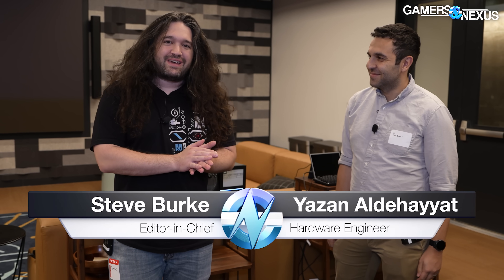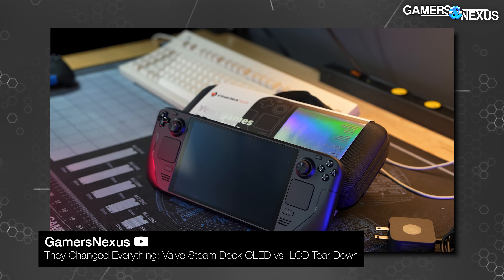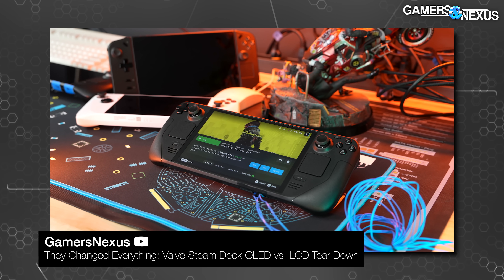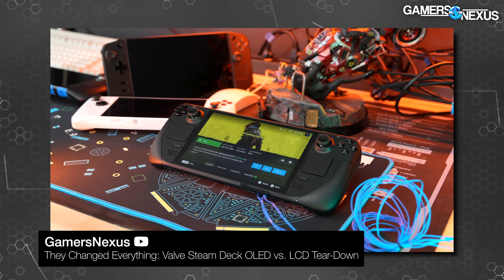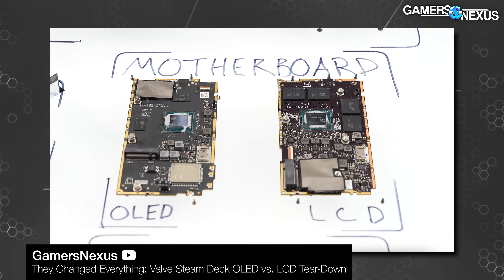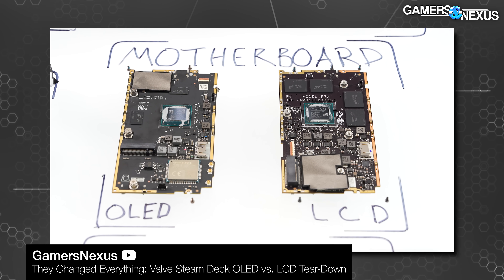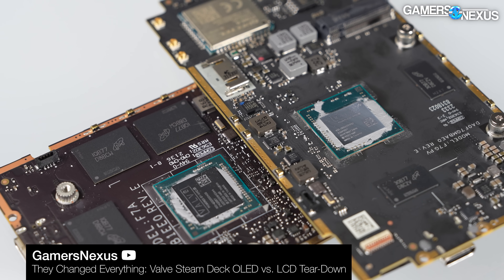Valve Steam Deck Secrets: Engineering & Design of Memory, PCB Layout, and Thermals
While at Valve HQ to discussion the Steam Machine, Steam Frame, and Steam Controller, we also caught-up with engineer Yazan to talk about the Steam Deck and Deck OLED. We cover some of the engineering decisions that Valve made to launch the Deck OLED previously, mostly focusing on memory trace routing, package density changes, thermal design, and PCB layout.

Learn about the special backer tiers with bonus videos and digital content

TIMESTAMPS

00:00 - Engineering the Steam Deck
01:39 - Major Memory Changes
04:13 - Thermal Design Changes
06:55 - Moving Components Around